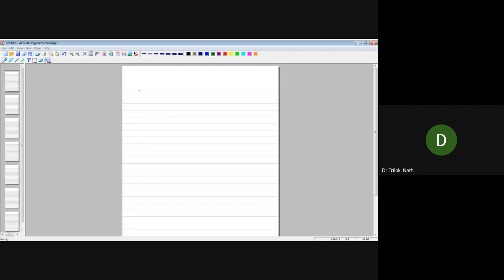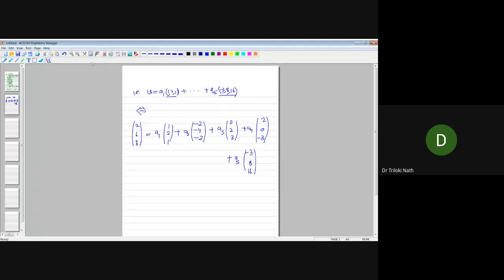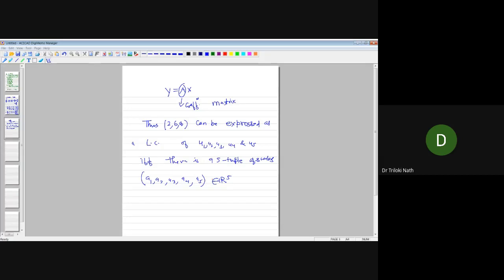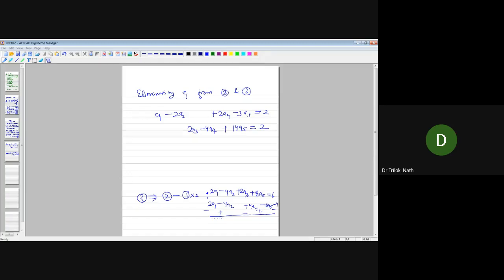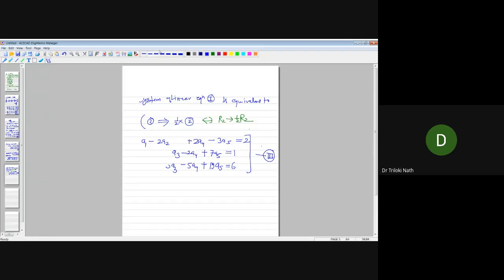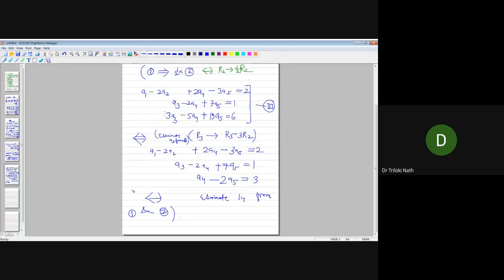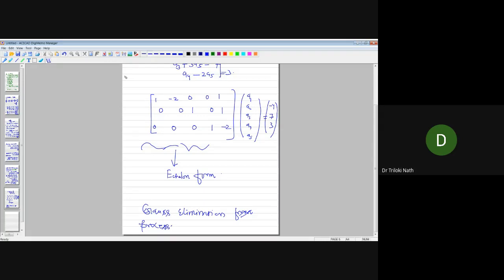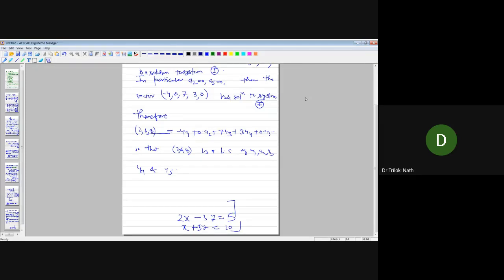LA Linear Comb system of Linear Eqn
The problem of deciding whether a vector is a linear combination of given vectors leads to find the solution of a system of linear equations.